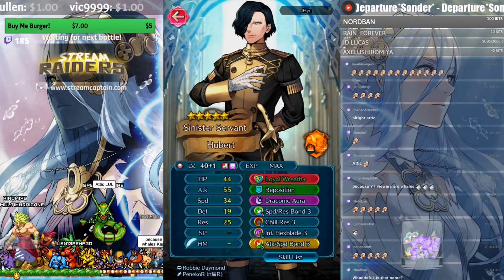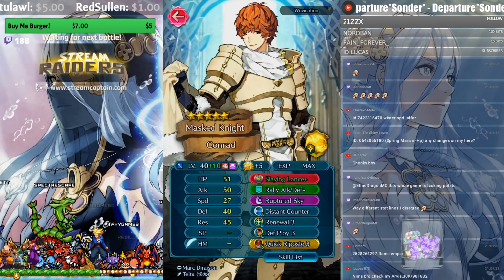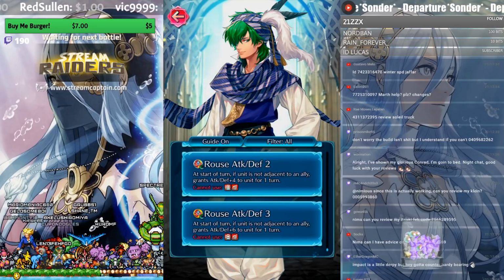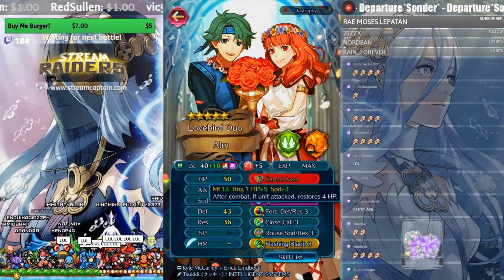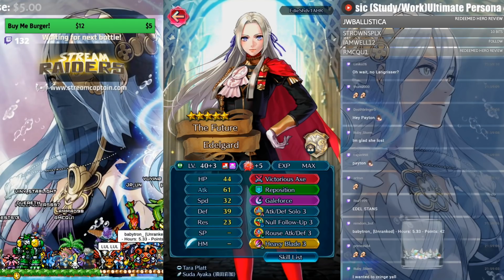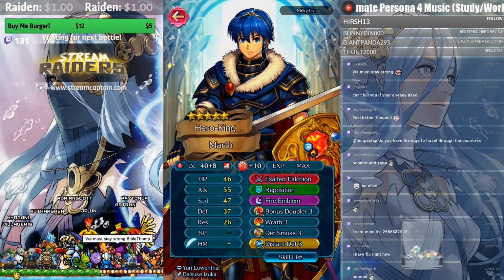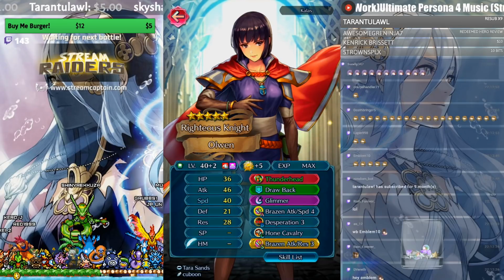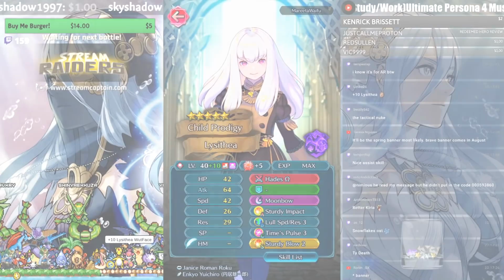Heroes That Are More Than the Numbers! 🤓 ft. Duo Alm & More! | Hero Reviews #32 【Fire Emblem Heroes】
With how Fire Emblem Heroes has been progressing, many heroes now offer far more than their stats show! Some of these heroes are Duo Alm, Conrad, Olwen, and of course, there are more!

Today's FEH Hero Showcase goes over a few of those heroes!
I hope to catch and show off your heroes, the best Heroes in Fire Emblem Heroes!

Every Tuesday we go over the FEH Heroes the viewers and members of the Nimdom Discord send in for evaluation, celebration and highlighting of the great ideas and commitment that it takes to make a fantastic hero.

Though we don't always take it seriously as we highlight meme heroes, dumb builds and bad decisions as well..

It's always fun though!
➤ Me be Social:
NNID: Nimious
Dragalia Lost: 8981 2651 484
Fate/Grand Order: 659,734,788
Fire Emblem Heroes ID: 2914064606
➤ Check us Out!